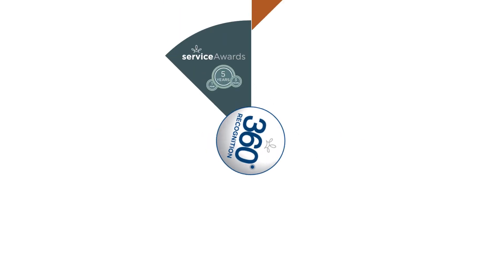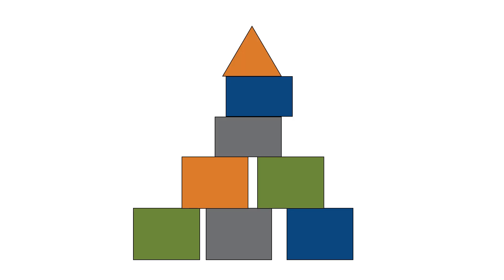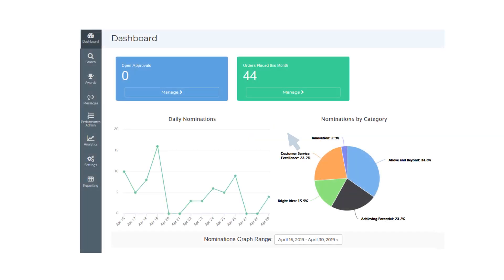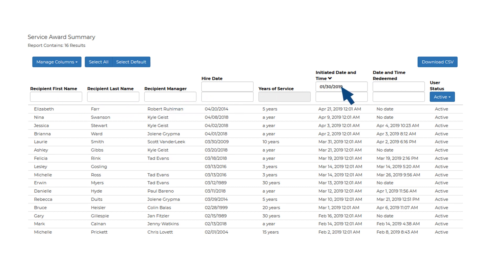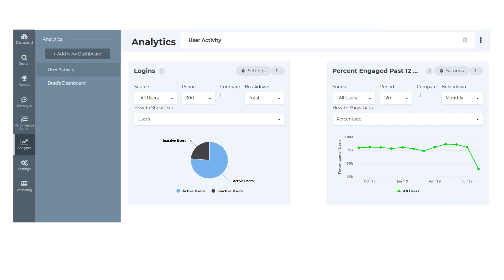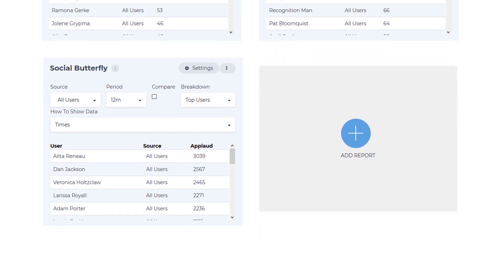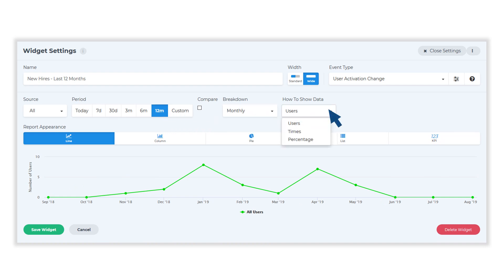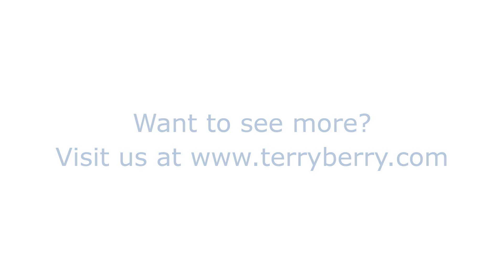Terryberry's Recognition University and Analytics - Demo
Recognition University provides training for managers, leaders, and others who want to positively influence those around them through recognition and appreciation. Terryberry’s Analytics and Reporting gives you powerful visibility into your organization’s employee recognition program and employee engagement performance.